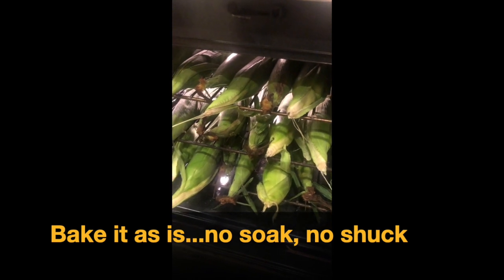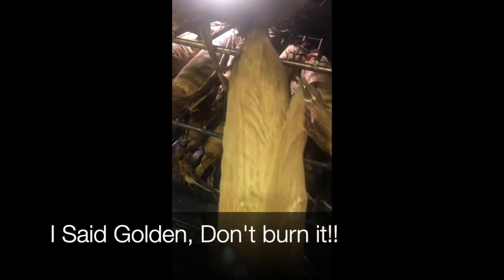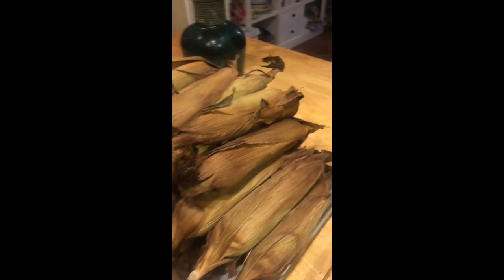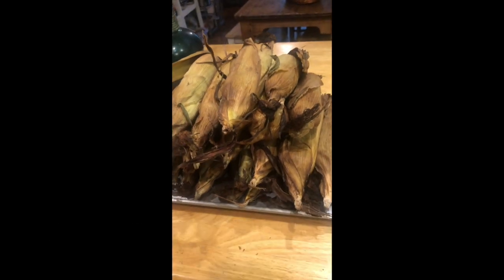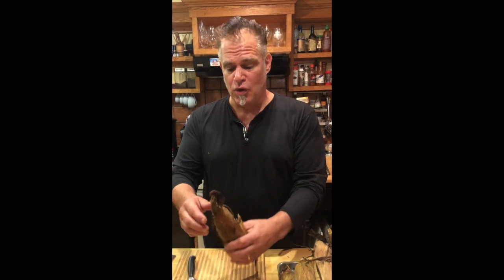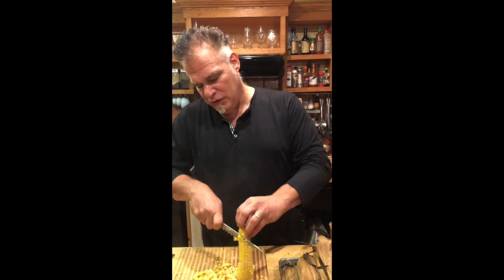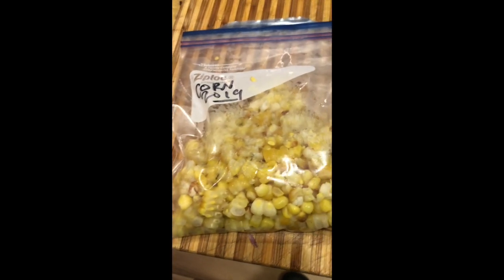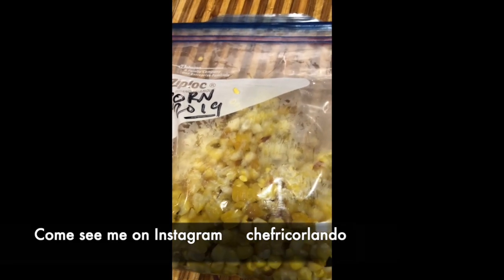How to Preserve your summer corn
This is the best way to have summer on your plate all year!